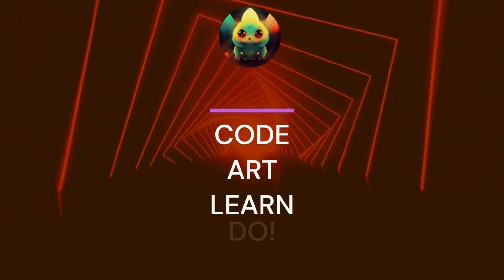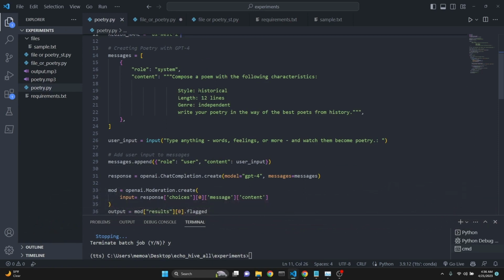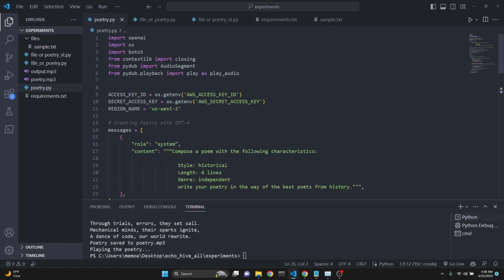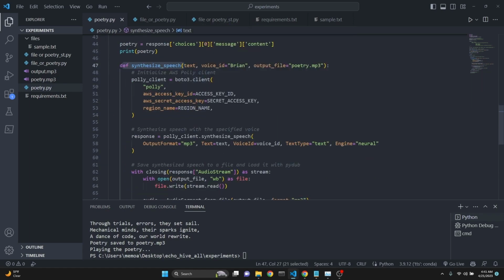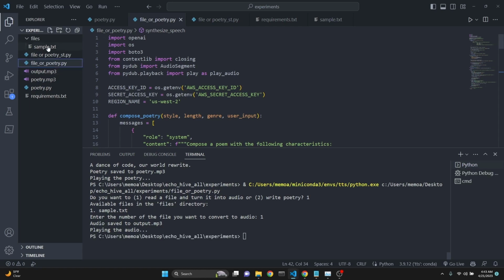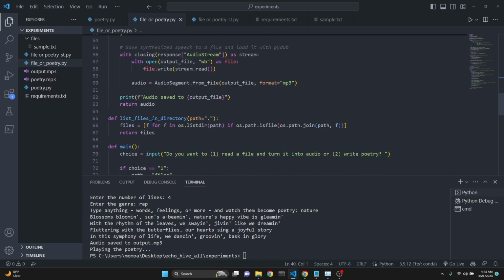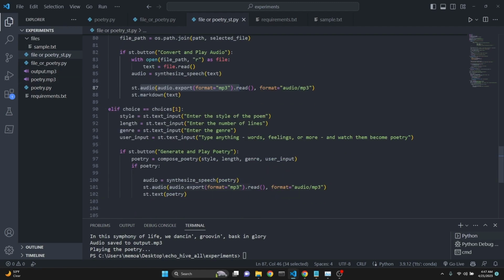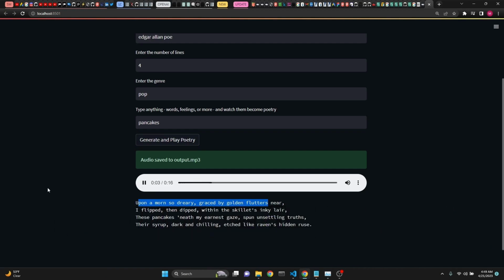Text to Speech Synthesis with GPT-4 AND AWS Polly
In this video we will be reviewing the code for how we can read files and convert them to speech or generate poetry with GPT-4 using OpenAI API and AWS Polly service.